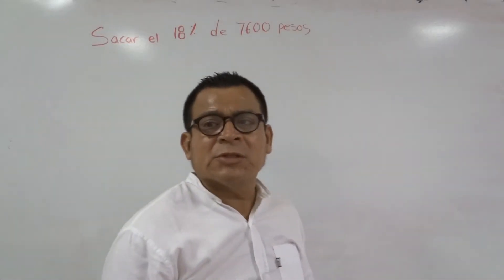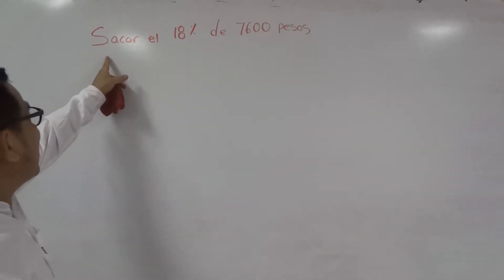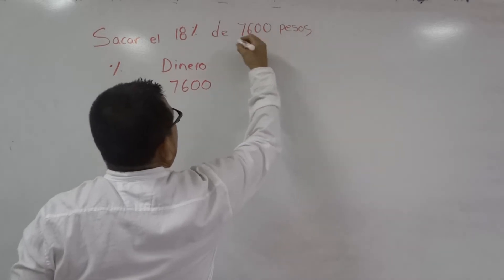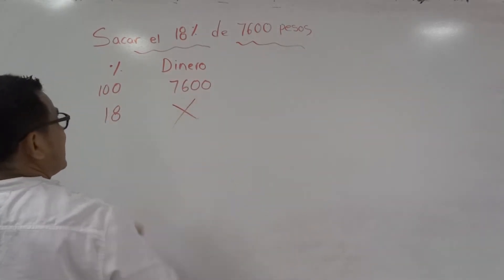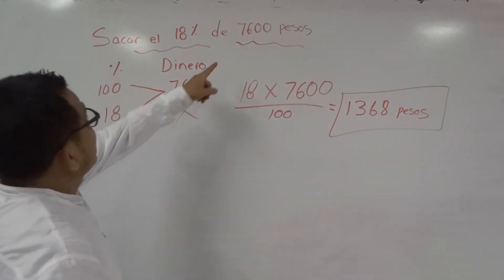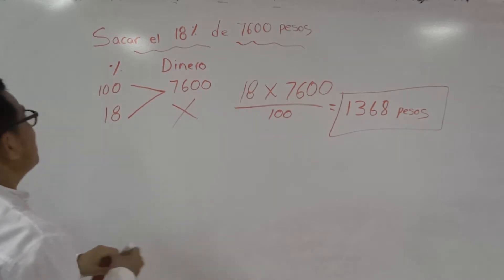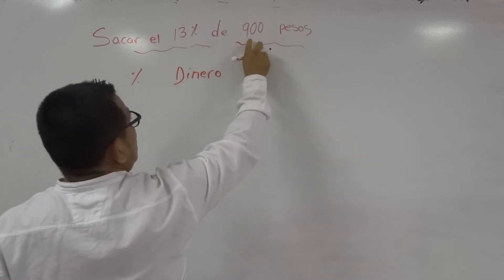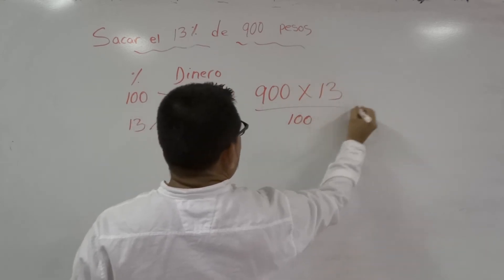"RECOMENDADO" IMPRESIONANTE MÉTODO PARA SACAR PORCENTAJES EN 20 SEGUNDOS.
BUENISIMO PORCENTAJES CON LA REGLA DE TRES FÁCIL RÁPIDO Y DIVERTIDO.